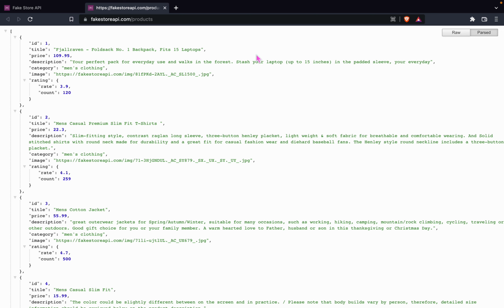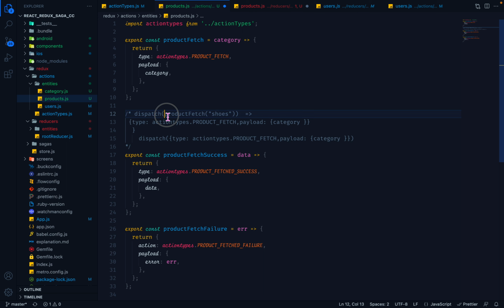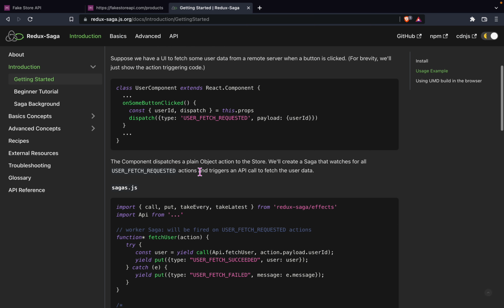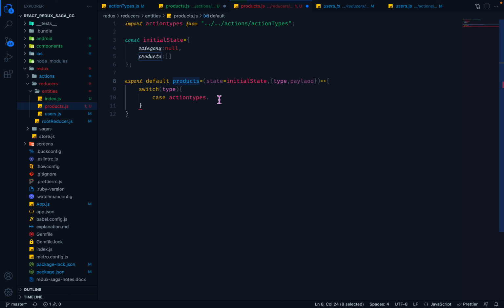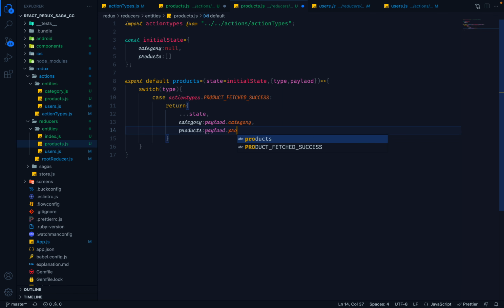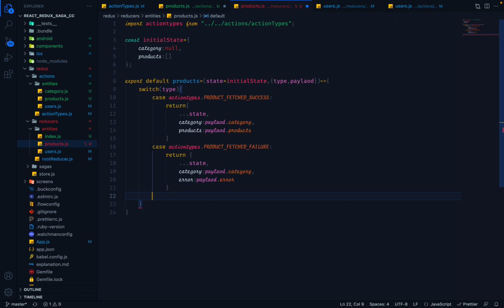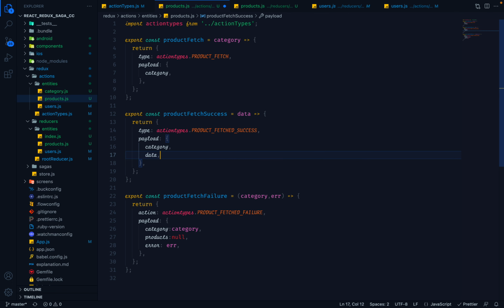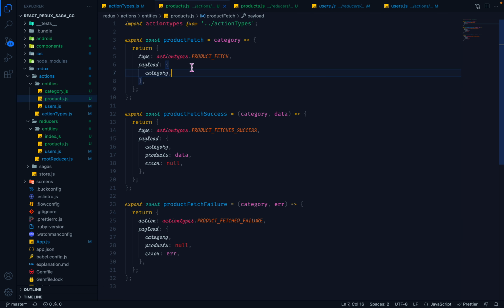begin with Redux saga part 1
In this series, I would be developing an e-commerce app frontend flow.
a quick explanation of the logic and the writing purpose of redux in our code and how it is used.